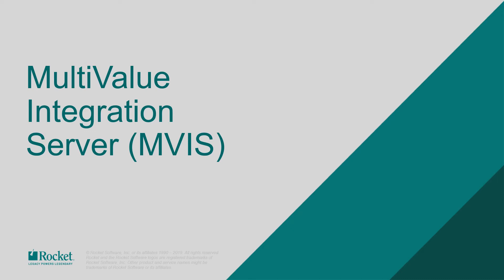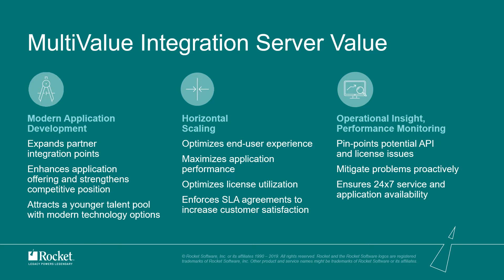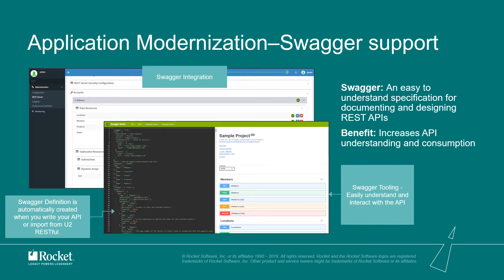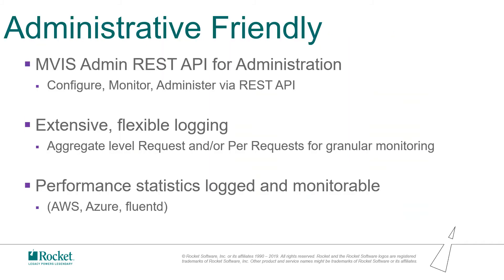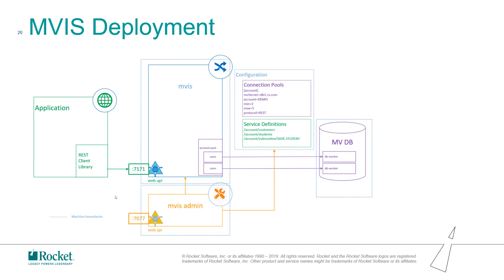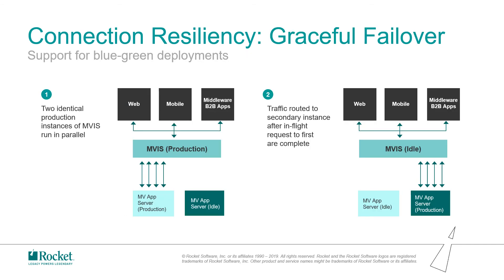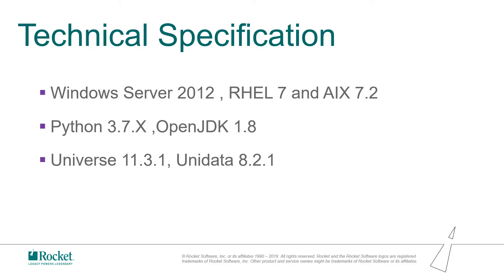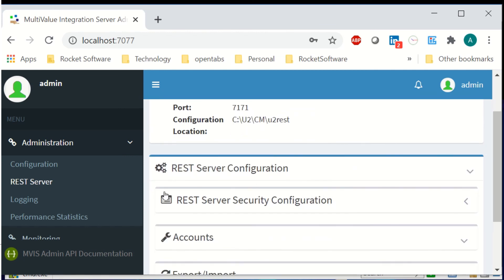MultiValue Integration Server (MVIS) Overview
Questions on this video? For more tips and tricks on using Rocket MultiValue products, head over to the Rocket Forum.

Join the forum to stay up-to-date on new developments and content in this area, get help from experts and participate in new product development activities.